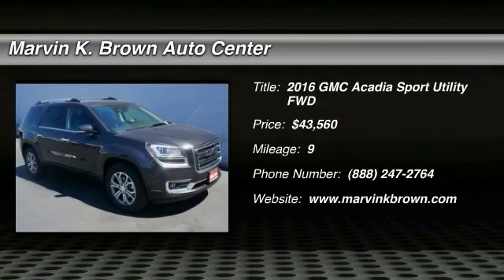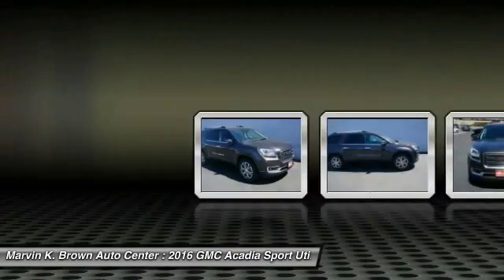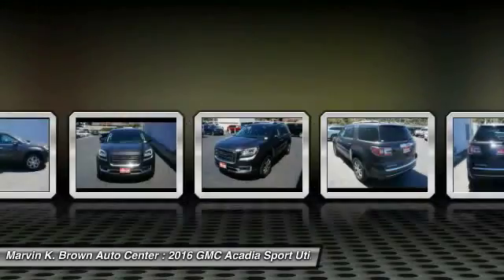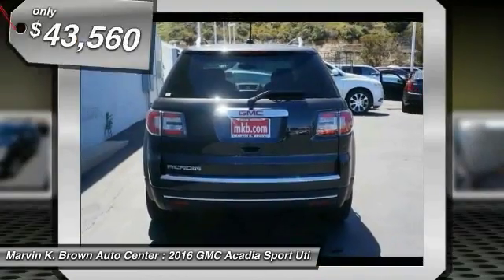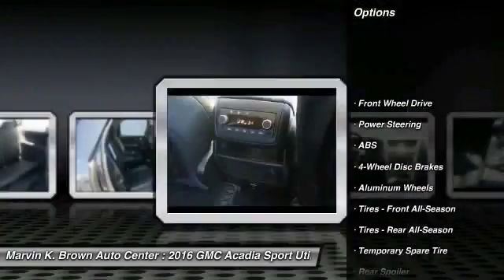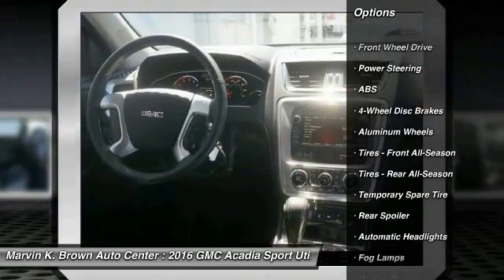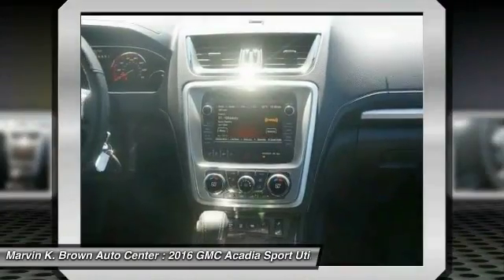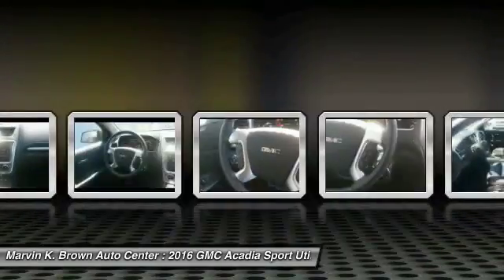2016 GMC Acadia San Diego CA 616477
2016 GMC Acadia SLT

Pick up this Iridium Metallic 2016 GMC Acadia, available today at Marvin K. Brown Auto Center. Featuring Automatic transmission, it has 9 miles. This could be the one you've been searching for.